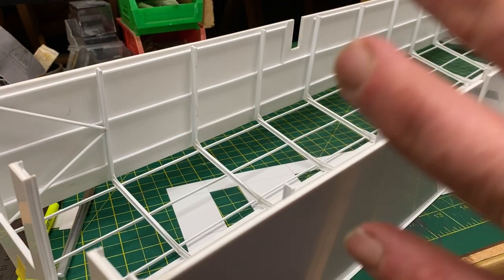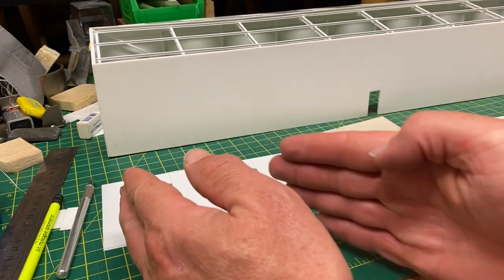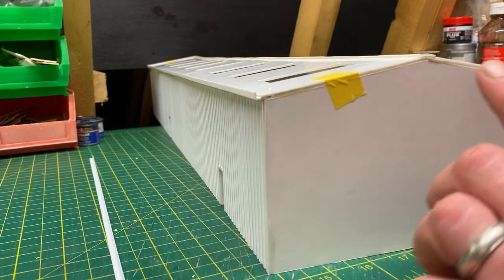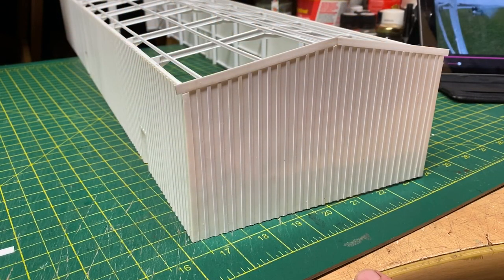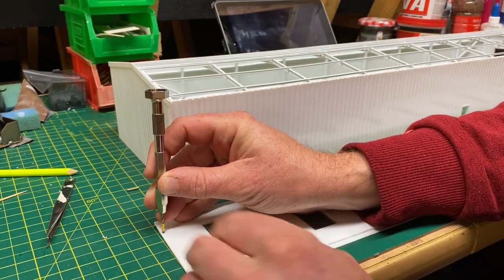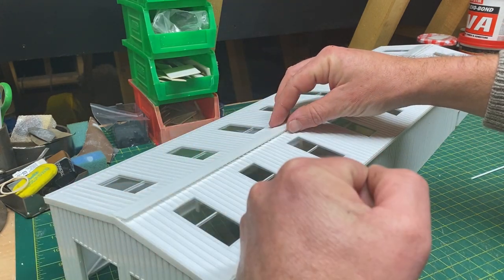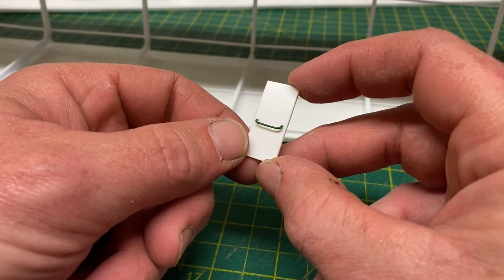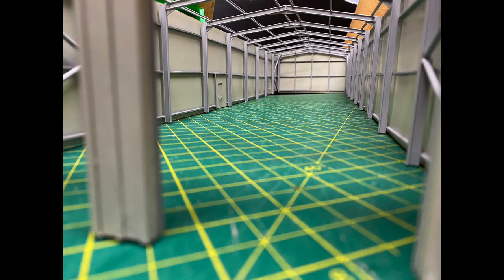Building A OO Gauge Model Railway: Modern Image Depot Shed Scratch Build - Part 2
In the second part of the scratch build I look at adding the roof, additional detailing and painting.

Thank you to Jason and the team at Rocket Railways for supporting this video. To check out what they can do for you please visit their website using the following link:

Title music by ‘Longzijun’

Title artwork by ‘Charlie MacGowan’